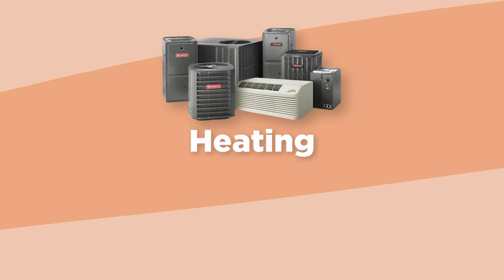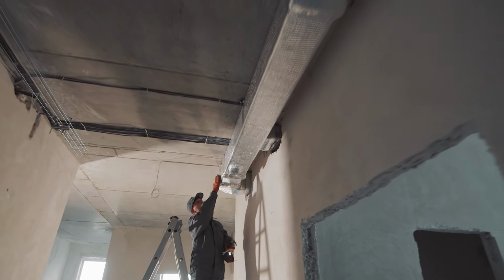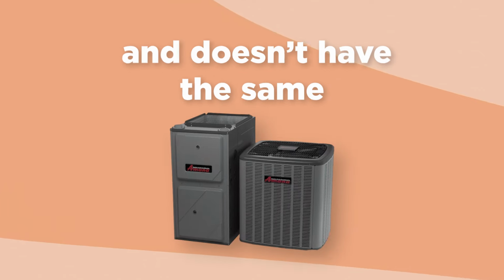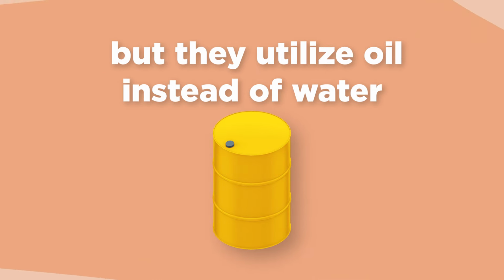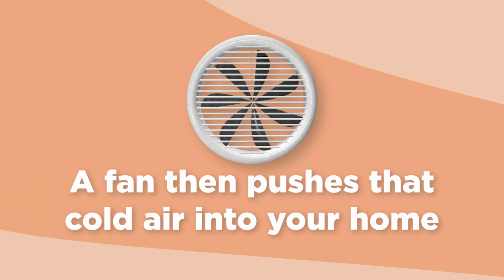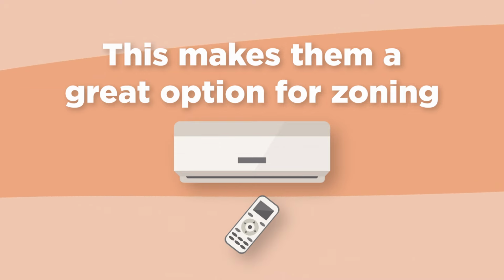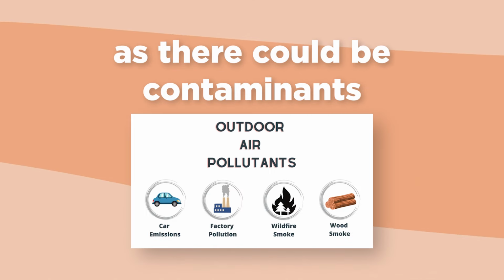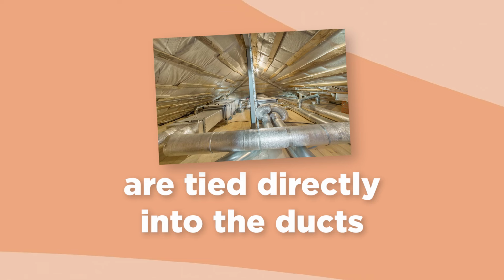What is HVAC [Complete Overview]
🔥 Download our FREE cheat sheet to find 28 tricks that can help you save on your electricity and heating bill each month

We Simplify Heating & Cooling for Everyone!

Heating and cooling are some of the most important aspects of your home. If they are not functioning correctly, you immediately feel the results, thus making you uncomfortable. For this reason, Home Caprice was created! We want to simplify your life by solving your problems quickly and efficiently.

Since our launch in 2019, we have helped over 500,000 people solve problems or choose the best home heating or cooling equipment.